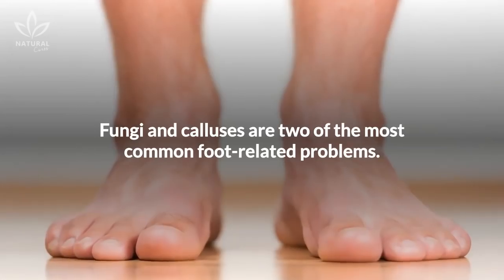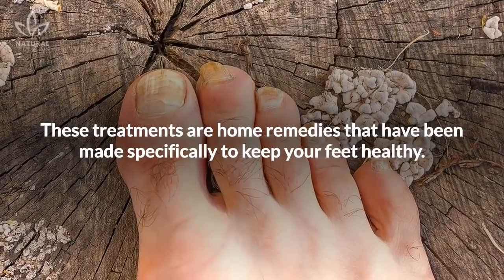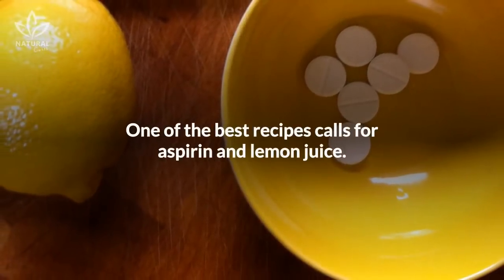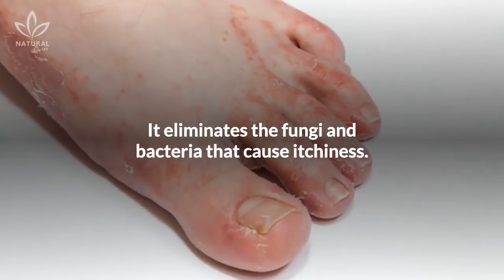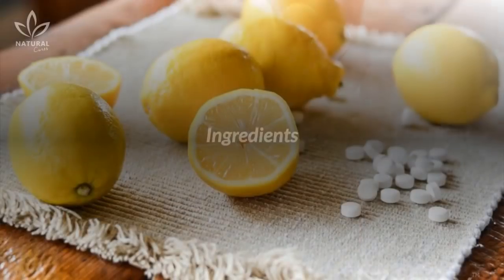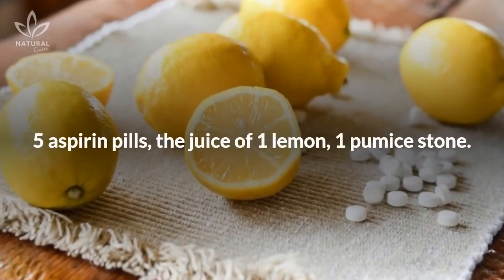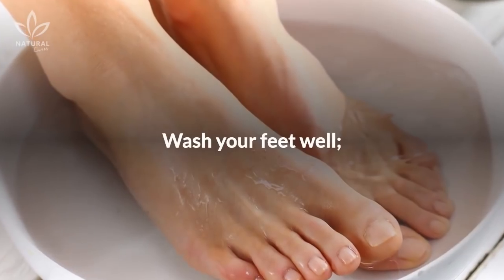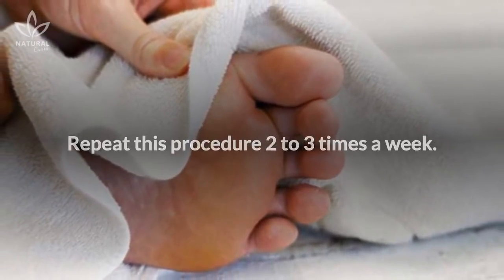Combine Aspirin With Lemon to Remove Hard Foot Skin, Corns and Calluses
Fungi and calluses are two of the most common foot-related problems. They can crop up either due to constant friction or exposure to several different types of microorganisms. Our feet become inflamed, painful, and ugly. There are several different types of treatments for these problems, and they’re both cheap and easy to make.  These treatments are home remedies that have been made specifically to keep your feet healthy.

One of the best recipes calls for aspirin and lemon juice. Neither of these ingredients are aggressive, so they can be used on any type of skin. This mixture is great at exfoliating and cleansing the hardened parts of our skin.

The callused areas turn soft with this aspirin and lemon juice exfoliator, which helps our feet to shed the dead skin. Aspirin also serves as an antiseptic due to its chemical composition. It eliminates the fungi and bacteria that cause itchiness. It also gets rid of bad odors, and is rich in beta-hydroxy acid, acting as an excellent exfoliant.

Aspirin also has anti-inflammatory properties, lessens pain and relieves foot tension. Aspirin’s properties can be especially helpful on days of strenuous physical activity. Furthermore, it can lighten dark spots and sunburns.

Ingredients
5 aspirin pills, the juice of 1 lemon, 1 pumice stone.

Instructions
Crush the pills with a pestle or heavy object and mix the powder with the lemon juice until it forms a paste. If it’s too thick, add a little more lemon juice or water.

Application
Wash your feet well;
Apply a thin layer of the paste to the hardened areas of your feet and let it sit for half an hour;
Once the time is up, wash your feet with plenty of warm water;
Massage those areas with the pumice stones to remove the dead skin cells;
Remove the dead skin with warm water and dry well.

Repeat this procedure 2 to 3 times a week. After each treatment, in order to achieve the best results, moisturize your feet with a good lotion to keep them from drying out.